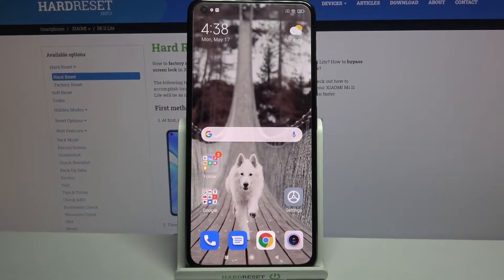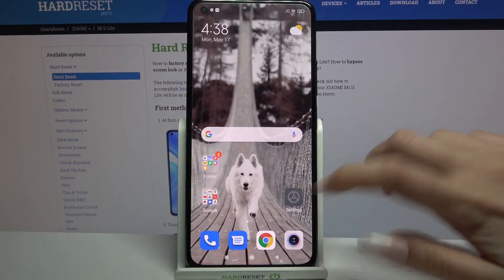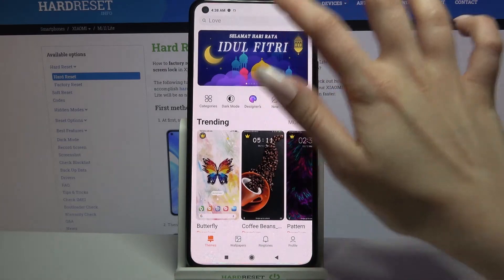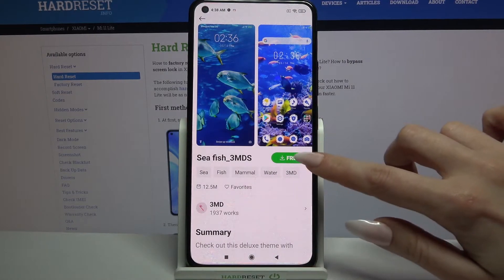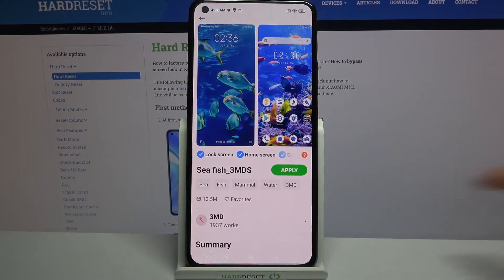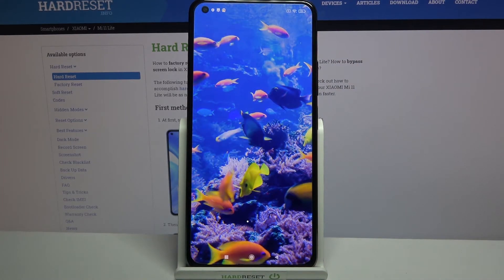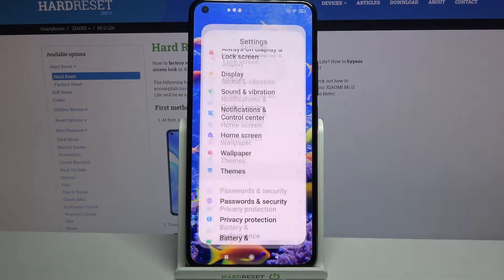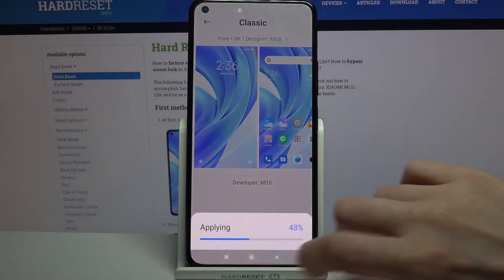How to Change Device Theme on XIAOMI MI 11 Lite – Apply New Theme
Find out more about XIAOMI MI 11 Lite:
Would you like to change the default display theme on your XIAOMI MI 11 Lite device? Do you know how to change your current home screen theme? Come along with related instructions to easily access the display settings panel to change the look of your mobile from white to black. Let's locate available themes and introduce some changes to your XIAOMI MI 11 Lite device.